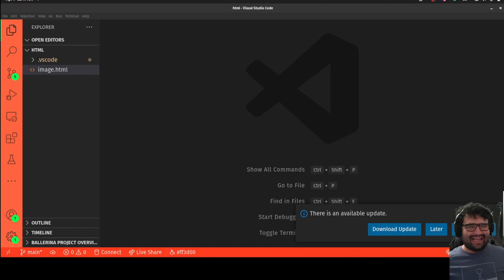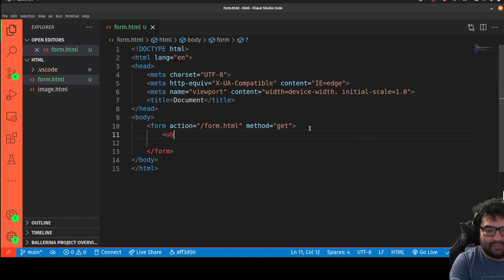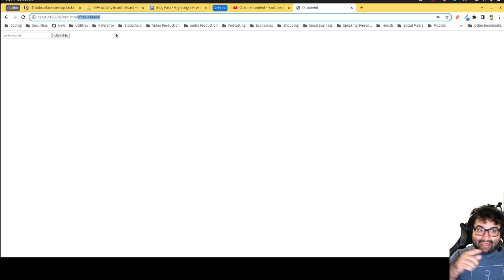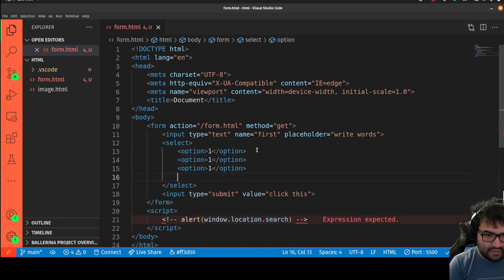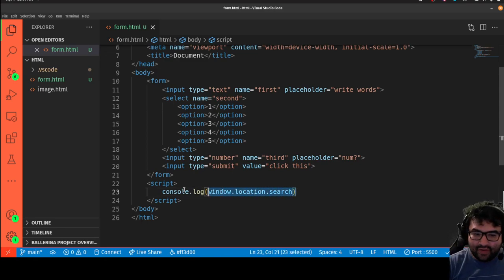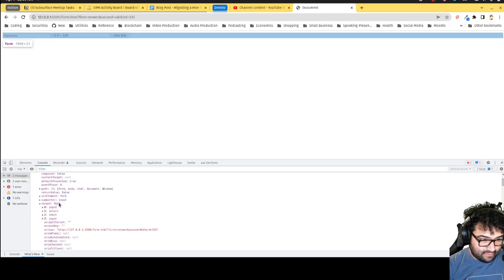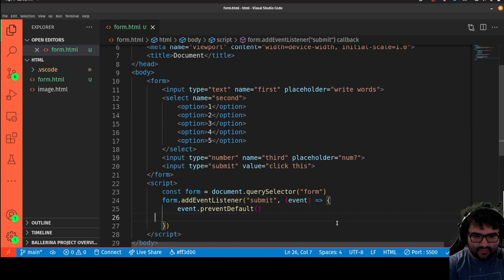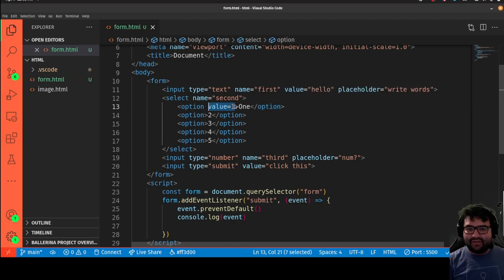AM Coder - HTML Forms Masterclass